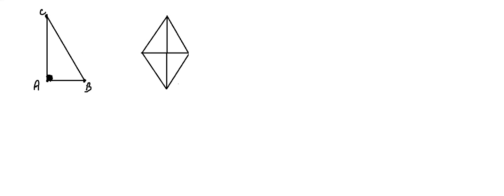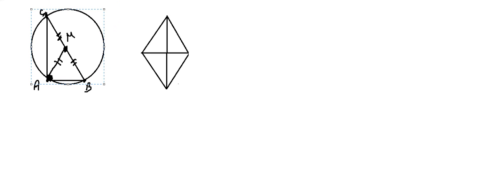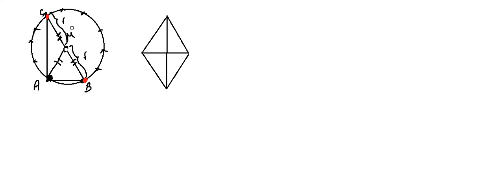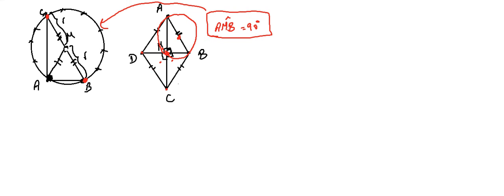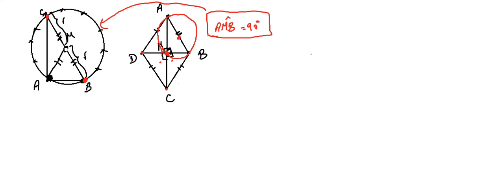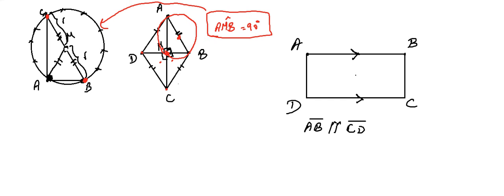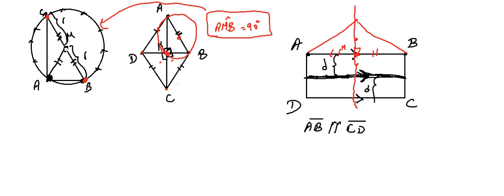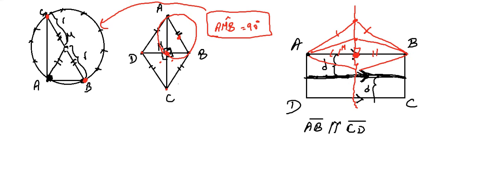Najib 360 (Locus Part 3)